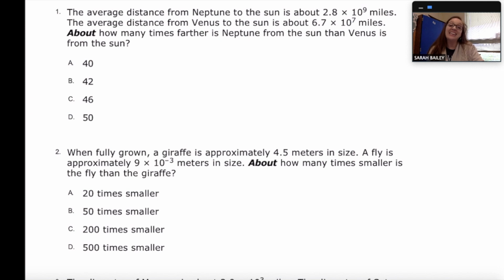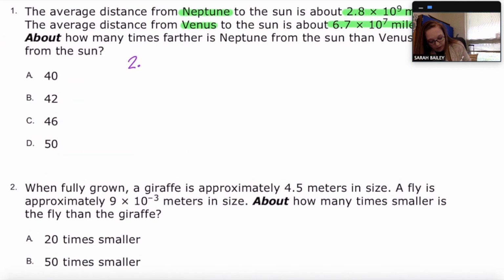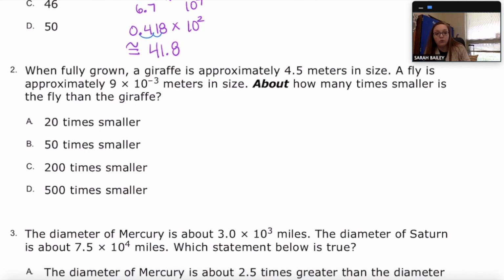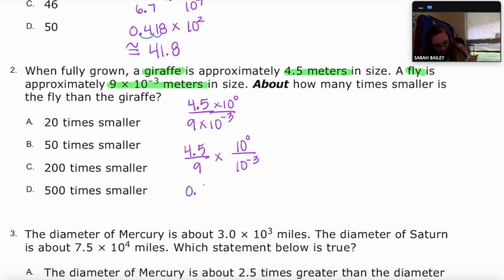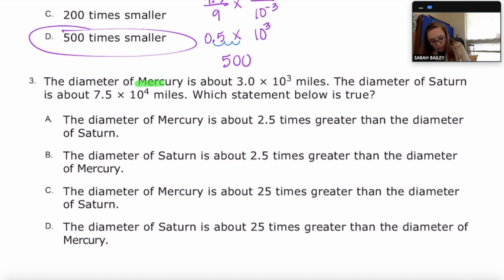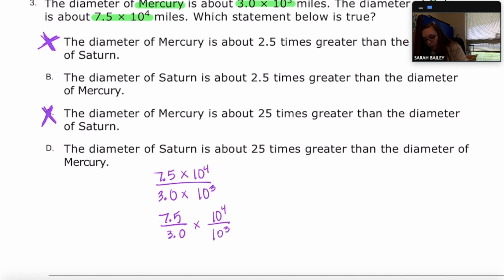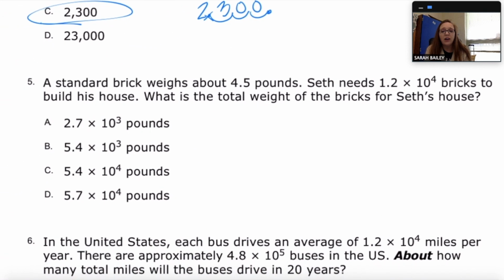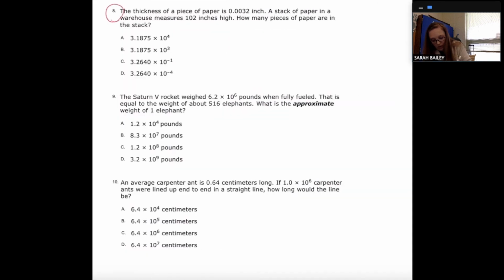Scientific Notation Word Problems Lesson